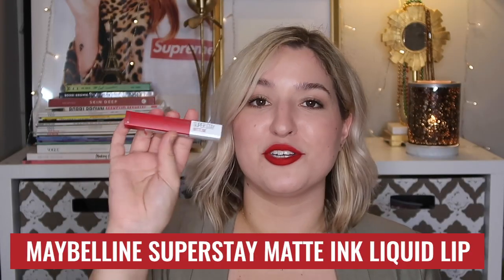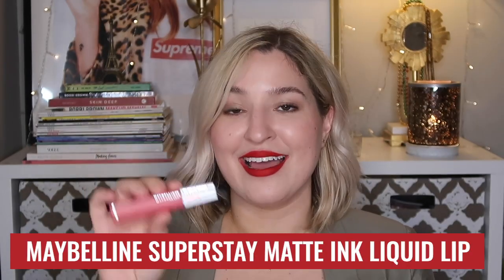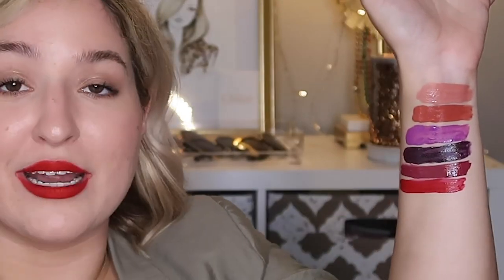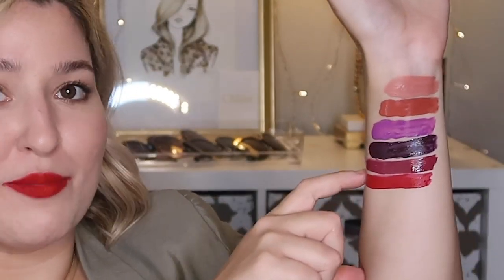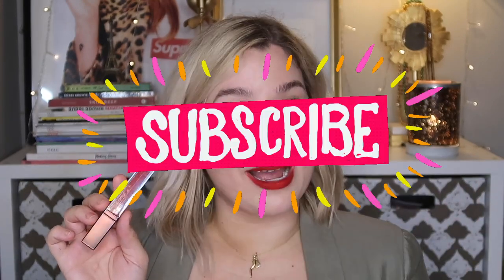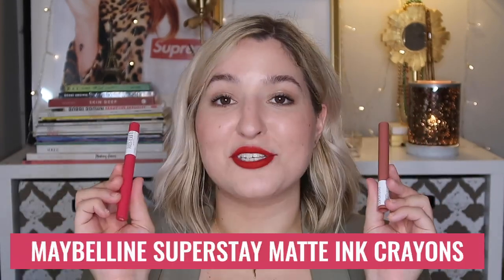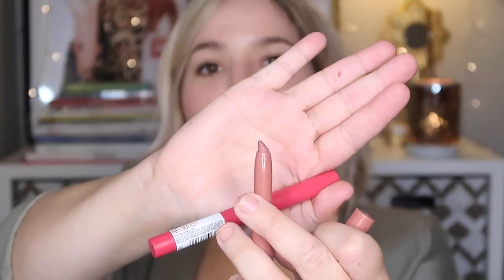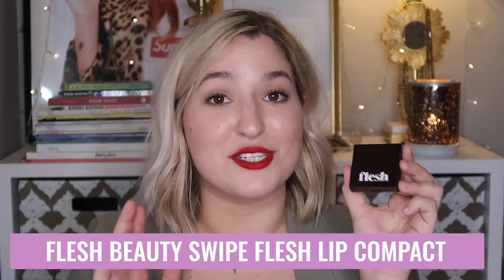The BEST LIPSTICKS if you have FUNGAL ACNE | Bye bye flaking, dry, irritated, eczema lip rash!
These are the BEST lipsticks to buy & use if you have fungal acne (malassezia folliculitis) that won't irritate your skin, dry out your lips, or exacerbate lip rashes caused by eczema, cheilitis, or contact dermatitis.

🔗 LINKS:

*Maybelline Matte Ink Liquid Lip (40 shades available currently)

*Maybelline Ink Crayon (shade range will vary)

*Swipe Flesh Lip Compact (7 shades available, I have jiggly & tremble)